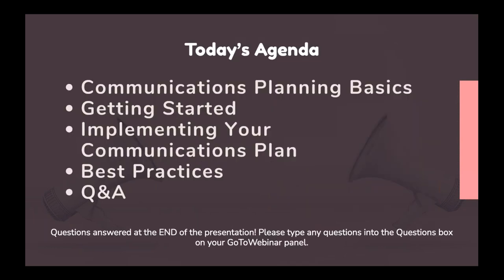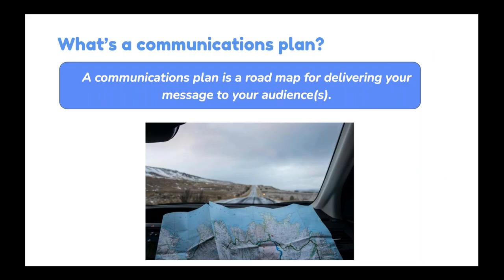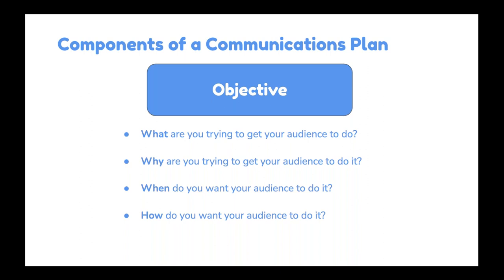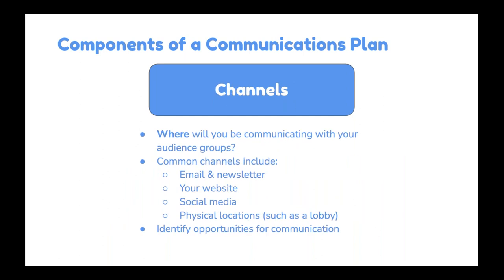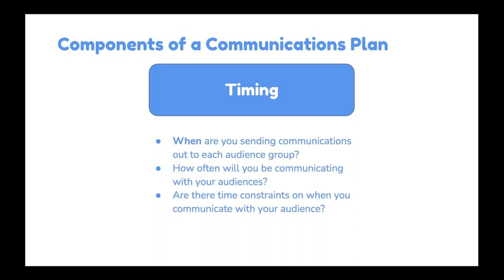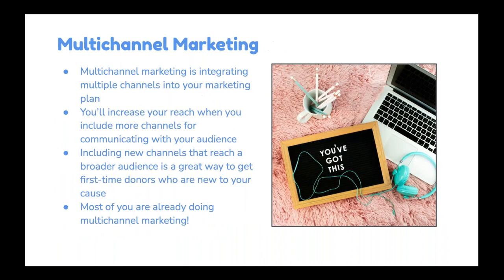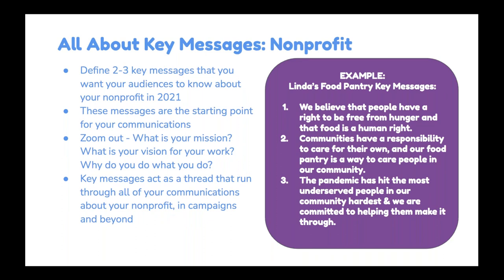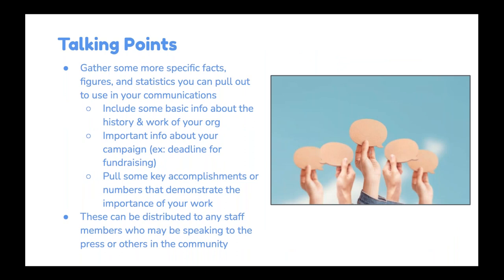Communications Planning for a Campaign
How do you plan communicate with your donors about your campaign in a way that gets them to respond (and donate)? Which social media platforms do you need to use? What are the best practices to follow? Who is responsible for what at your nonprofit? Get your nonprofit organized for your next campaign & create a communications plan that will help you engage donors and raise more money in this webinar from Mightycause.